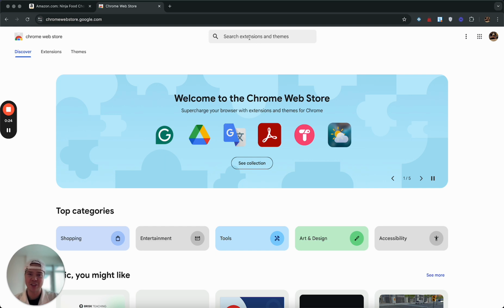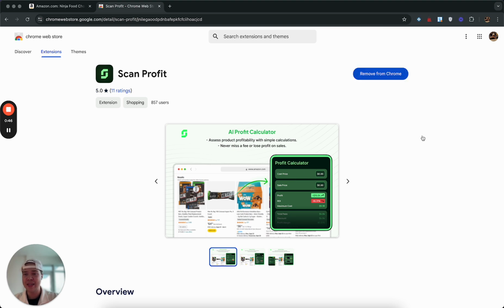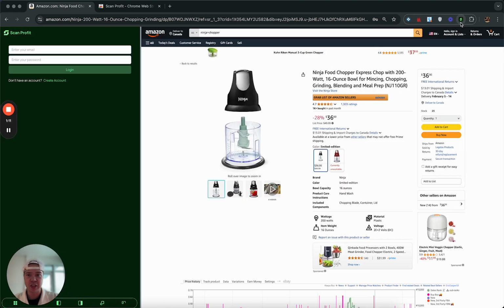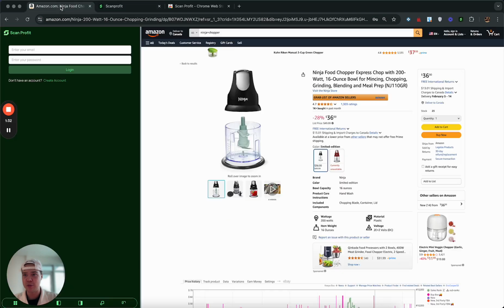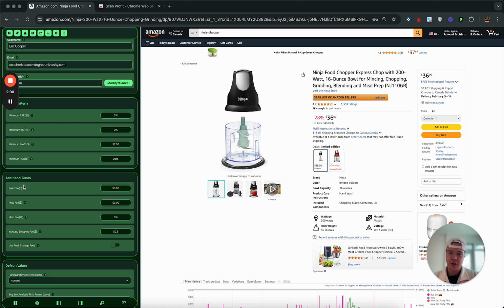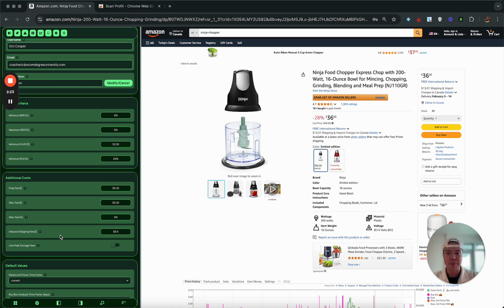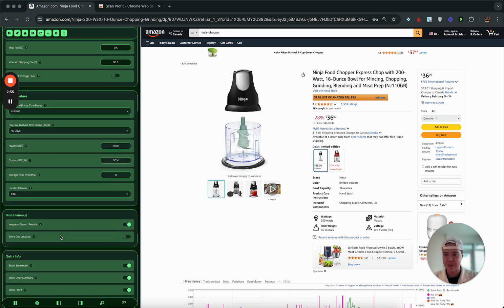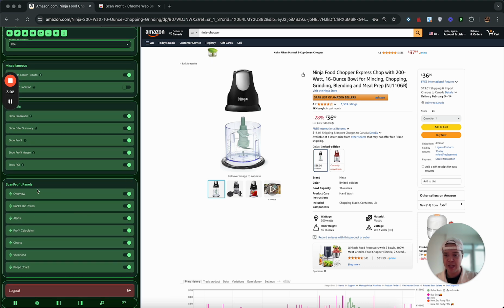How To Get Scan Profit + Settings Setup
I started this business while working full-time at Pizzahut, you can make an income online even if you don't have a ton of time with this business model. Hope I inspired some of you to take action & get started.